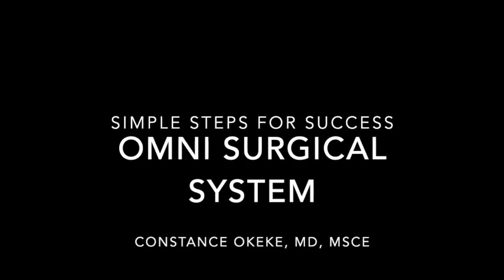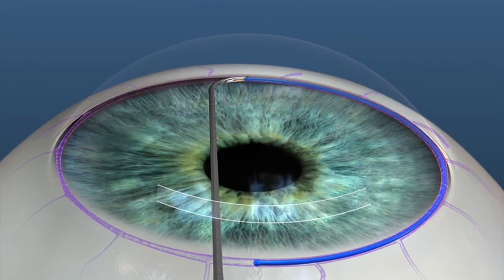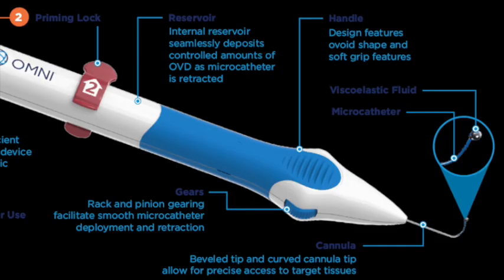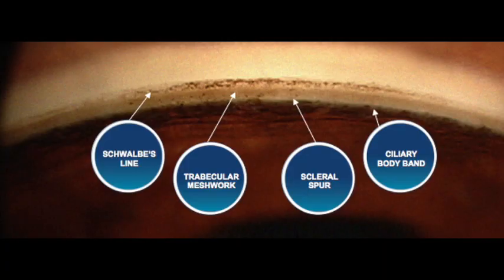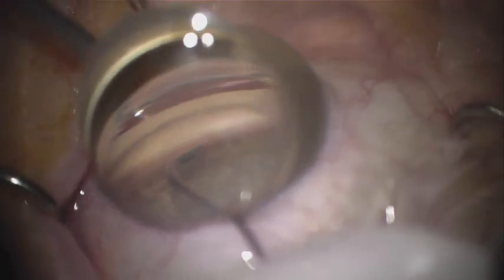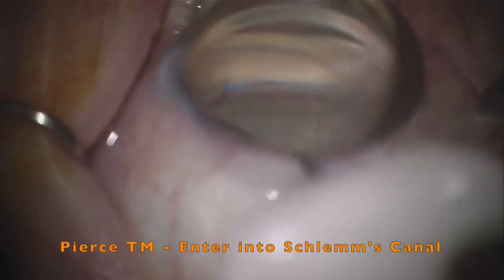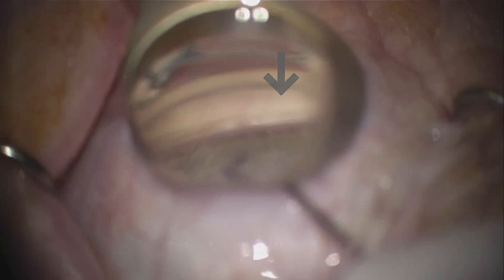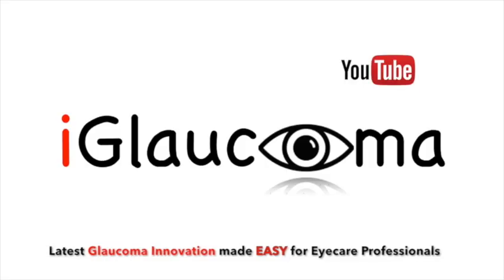Simple Steps for Success with the OMNI Glaucoma Procedure - MIGS Glaucoma Surgery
Grab the FREE 2020 GLAUCOMA MEDICATION GUIDE. This guide includes a comprehensive list of the most commonly used glaucoma drops, descriptions of mechanisms of action, dosages, common adverse effects, and efficacy!

The Building Blocks of Trabectome Surgery (Kugler publications; ISBN-10: 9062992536, ISBN-13: 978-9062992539) authored by Dr. Constance Okeke is an excellent resource to learn more information about MIGS in general and Trabectome specifically. Use this special code for a limited time to get a 20% book discount: MIGS21

This video reveals Simple Steps for Successful with the OMNI Surgical System. The OMNI Surgical System is one of the most recent innovations in micro-incision glaucoma surgery, or MIGS. Dr. Constance Okeke takes you through a review of the new features of the handheld device, surgical steps review and highlight of surgical pearls for success with the device.  She also shares some pearls on angle anatomy challenges and how to overcome confusion.

If interested in this video, check out the MIGS University Video Series and the MIGS + MEDS University Video Series and other helpful videos on the iGlaucoma YouTube Channel